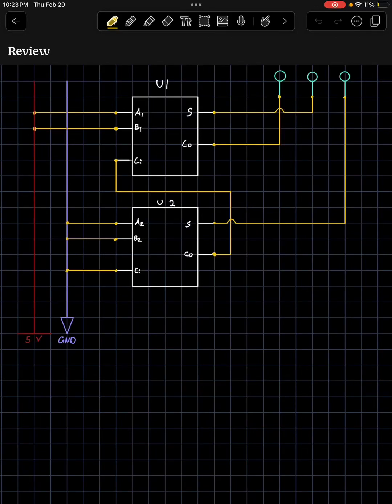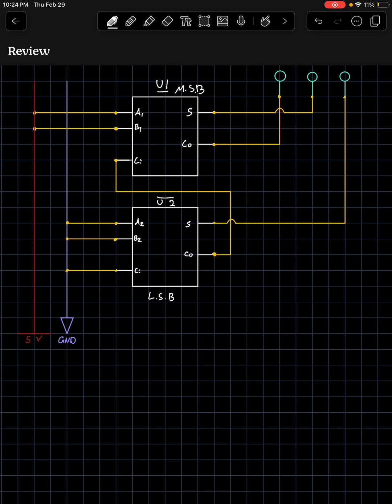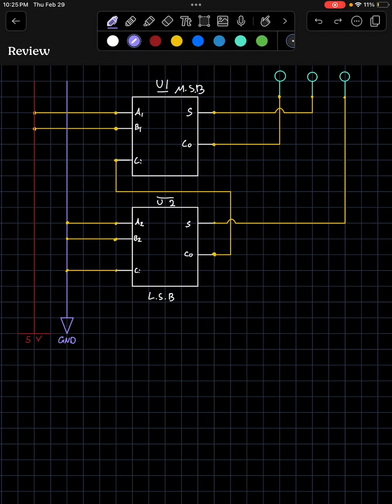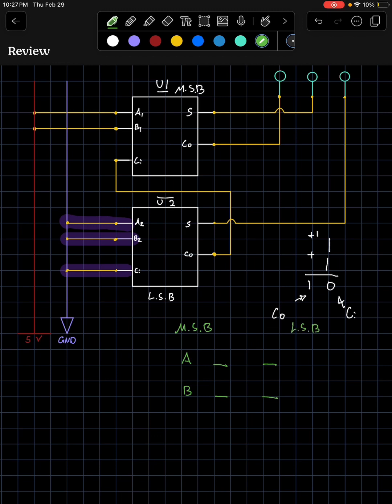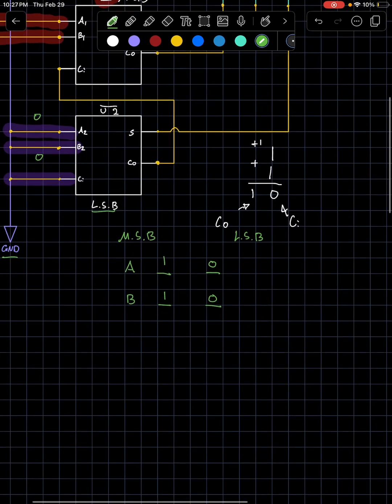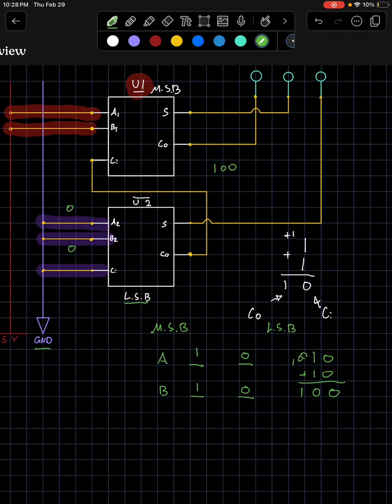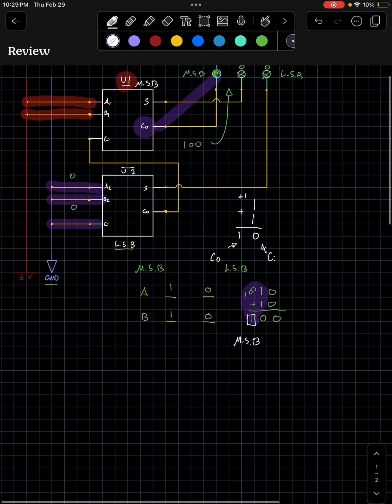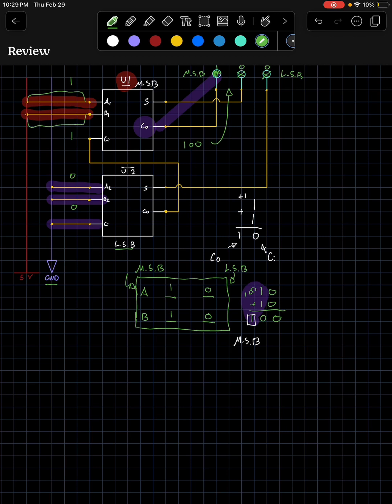2-bit adder explanation || DE